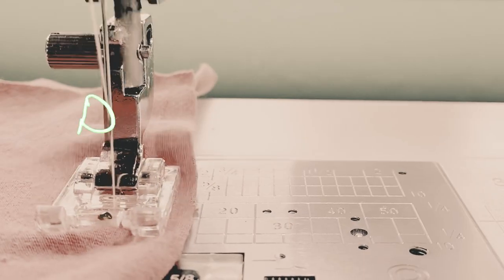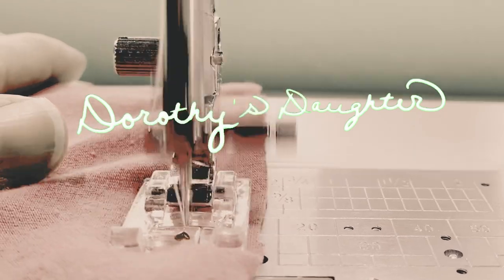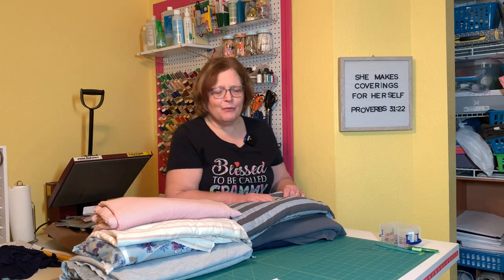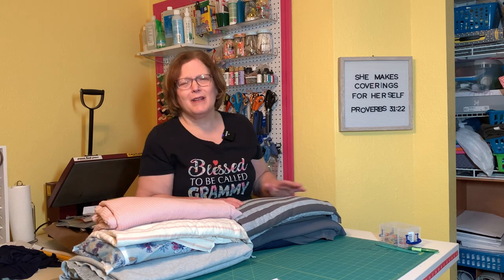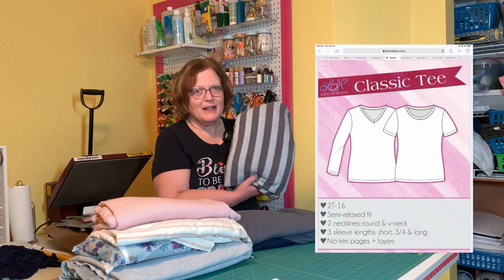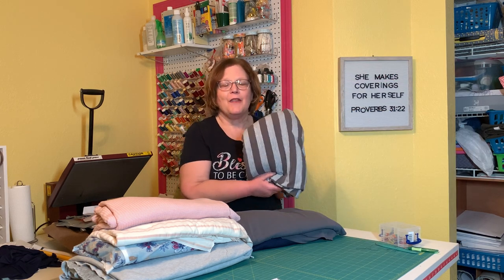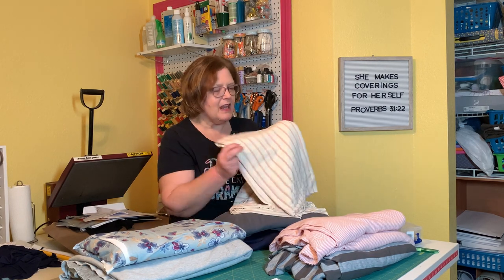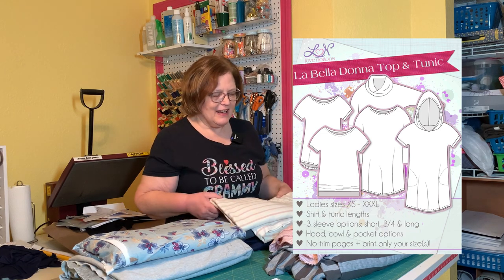Walmart Fabric Haul?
Walmart Fabric Haul? - The Good, The Bad and The Ugly

Happy Sewing!